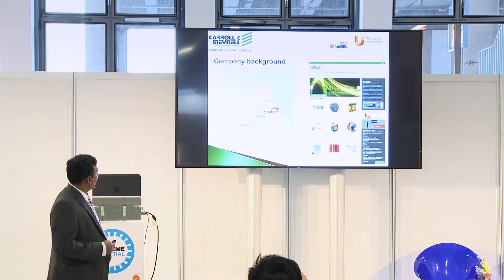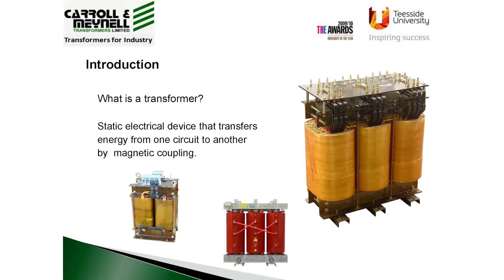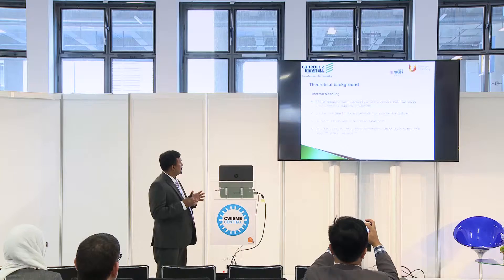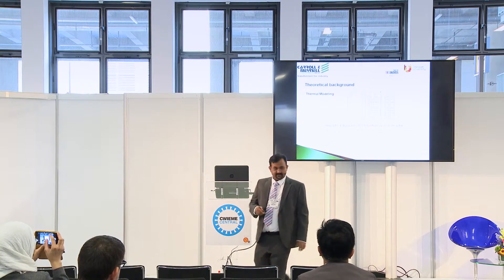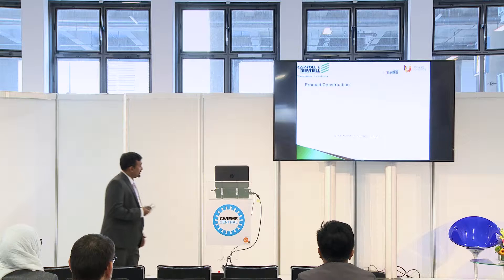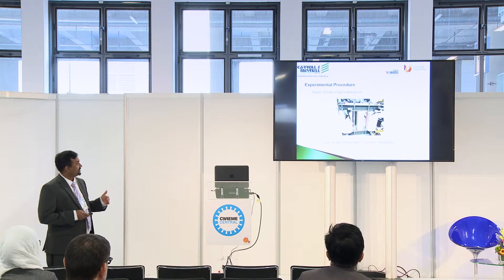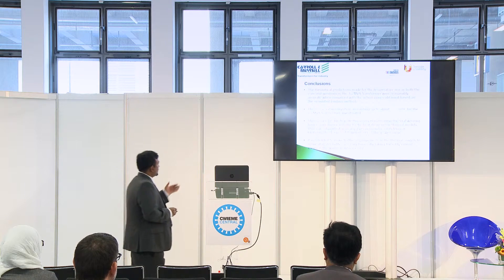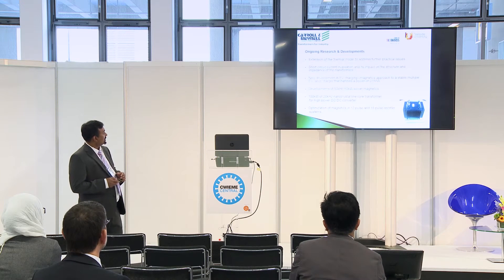Verification of Temperature Rise Estimation of MVA Range Single Dry Type Transformers,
with Kapila Warnakulasuriya